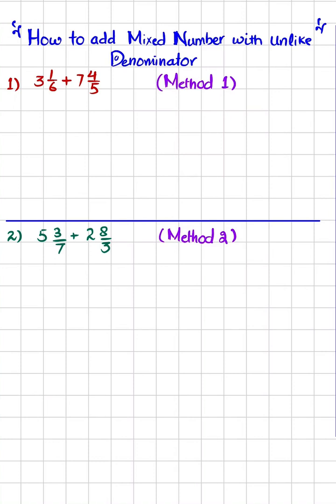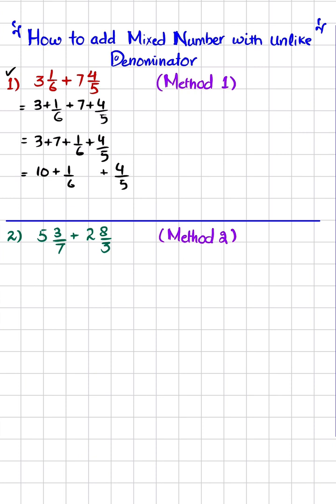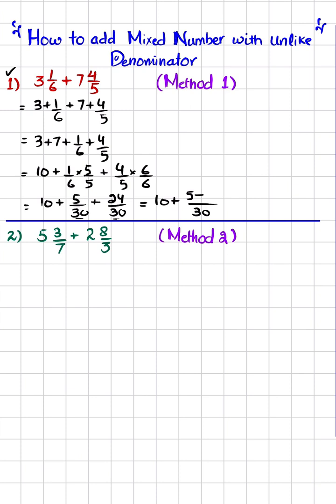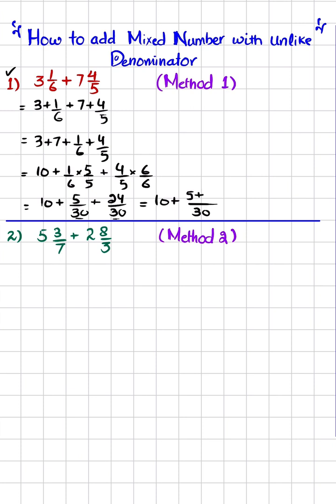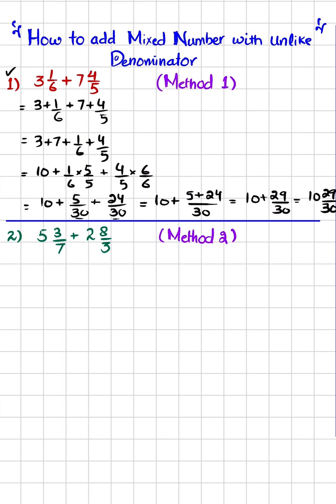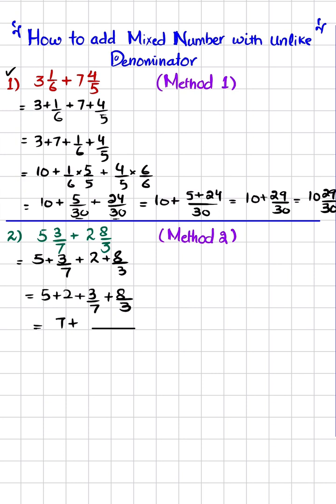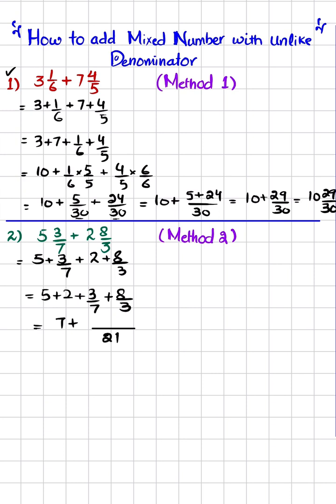Tricks for Adding Mixed Numbers with Unlike Denominators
318 Problem solutions of all chapter of  Mechanics of Materials by Beer & Johnston